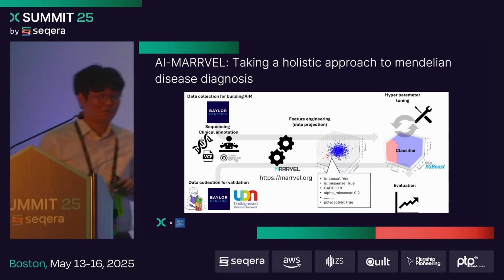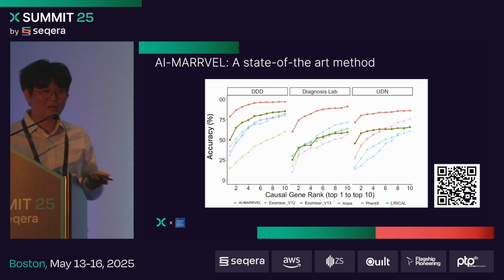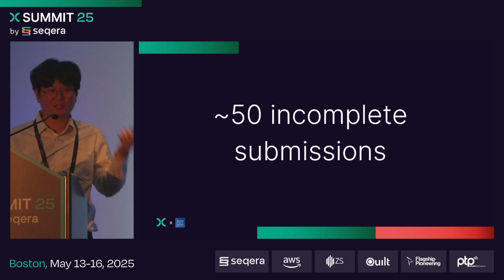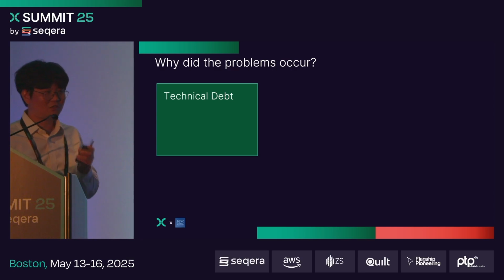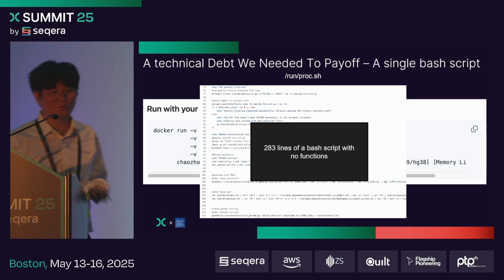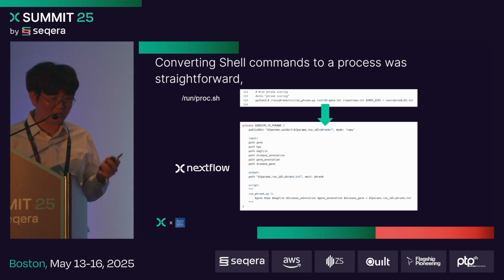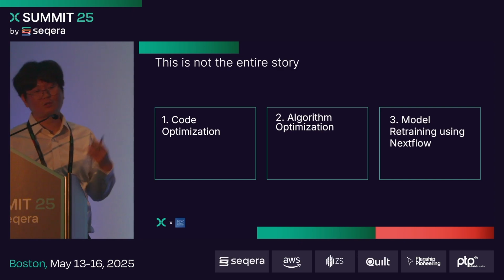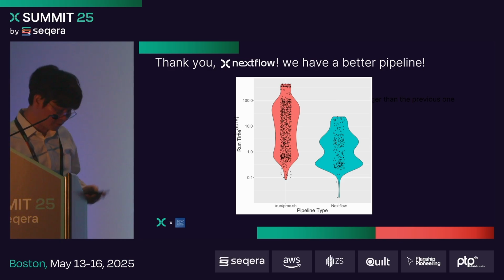Hyun-Hwan Jeong: From Technical Debt to Sustainable Workflows: The AI-MARRVEL Nextflow Journey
Hyun-Hwan Jeong - Assistant Professor at Baylor College of Medicine

Maintaining software sustainability is essential yet challenging, particularly when dealing with complex pipelines initially built from single scripts. AI-MARRVEL, originally implemented as a bash script within a Dockerized container, faced substantial hurdles due to unorganized code, lack of input sanity checks, and the inability to resume interrupted processes. These issues accumulated as technical debt, significantly complicating pipeline maintenance and debugging. To address these challenges, we transitioned AI-MARRVEL to Nextflow, a robust workflow management system designed to improve reproducibility, scalability, and ease of debugging. This conversion enabled task-based profiling, identifying critical bottlenecks, significantly reducing memory usage, and accelerating runtime performance. With Nextflow, the AI-MARRVEL pipeline evolved into a maintainable, scalable, and efficient system, better suited for long-term sustainability and collaborative development.